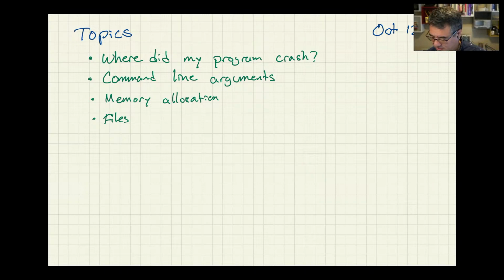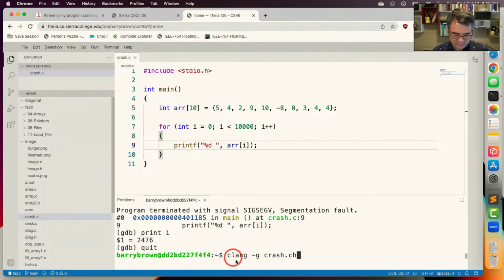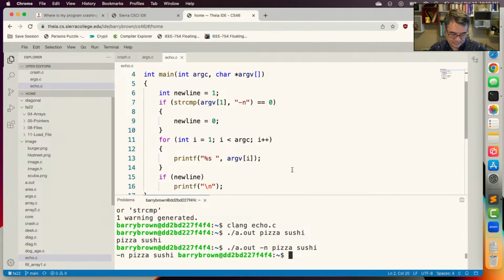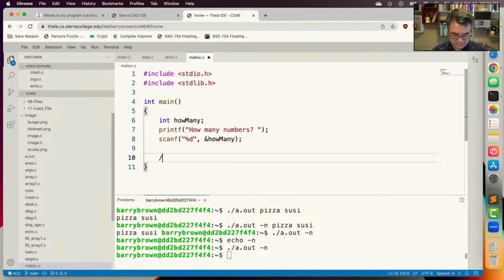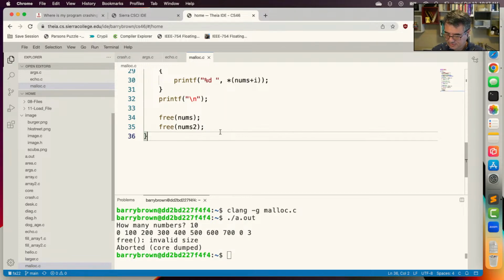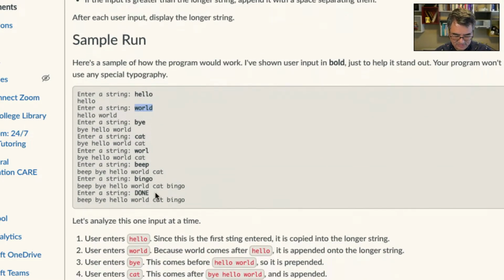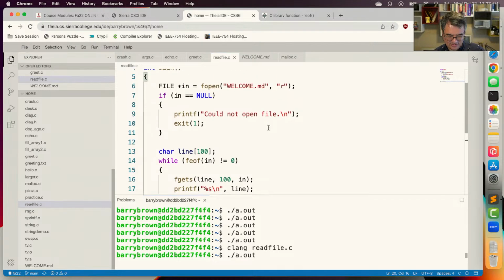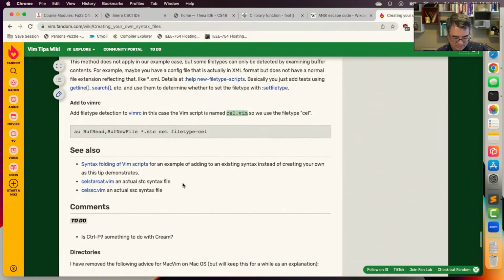C Programming: Files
Learn the basics of file access in C. We'll go over the standard functions: fopen, fclose, fprintf, fscanf, fgets, etc.